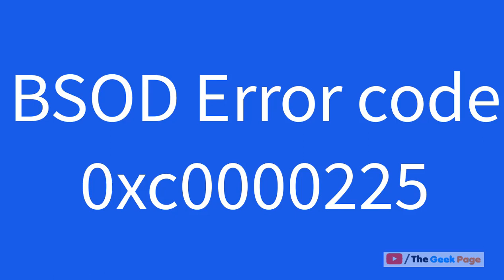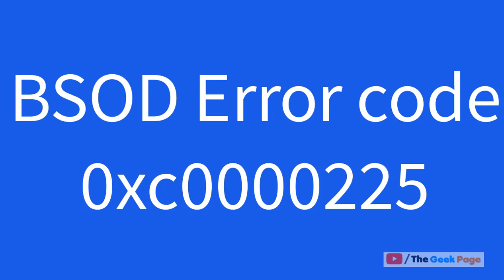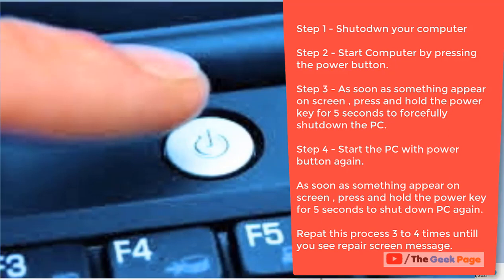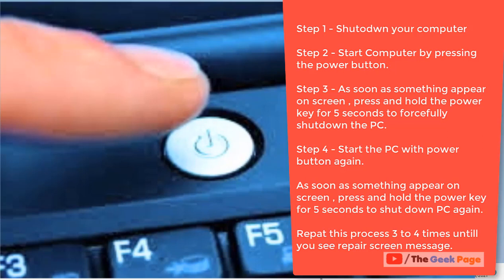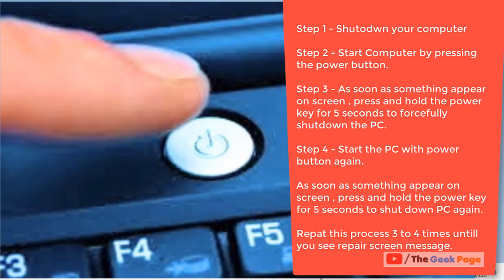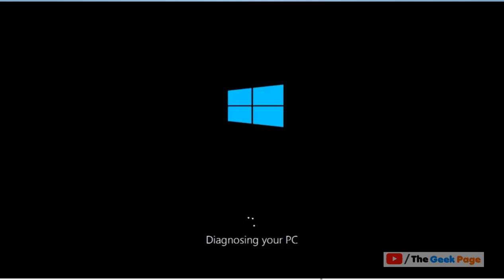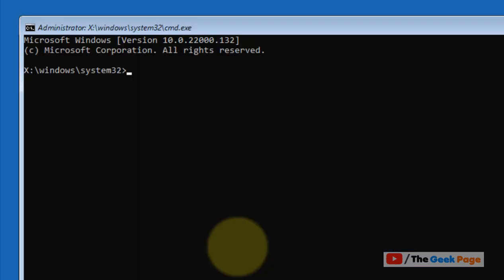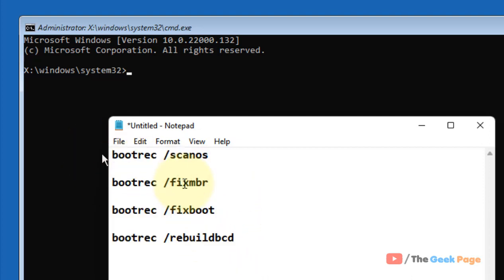Fix 0xc0000225 BSoD Error on Windows 11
bootrec /scanos

bootrec /fixmbr

bootrec /fixboot

bootrec /rebuildbcd